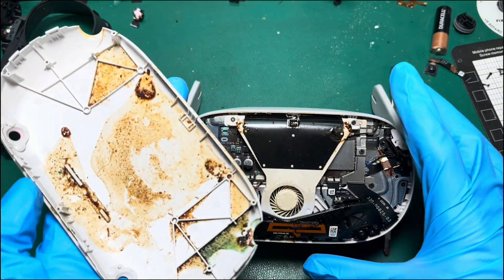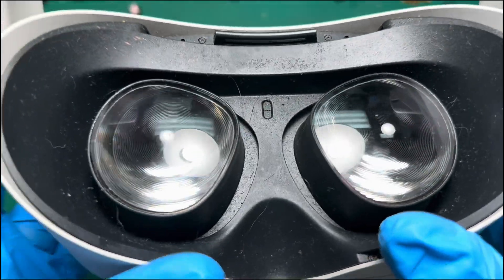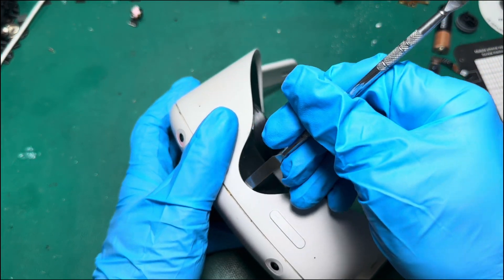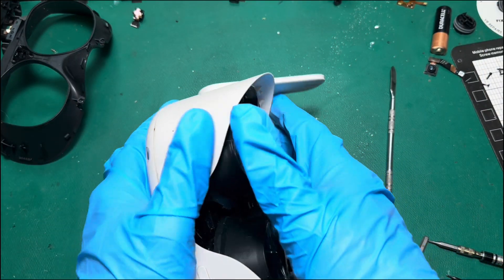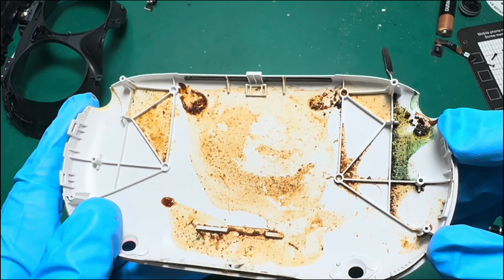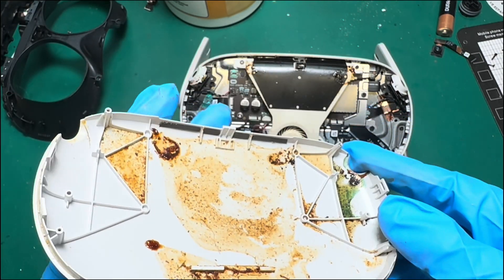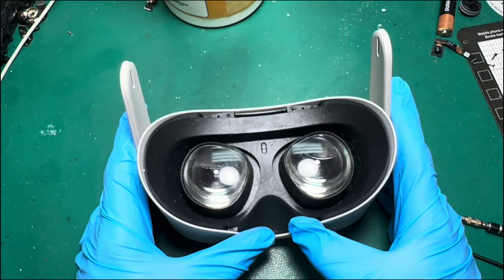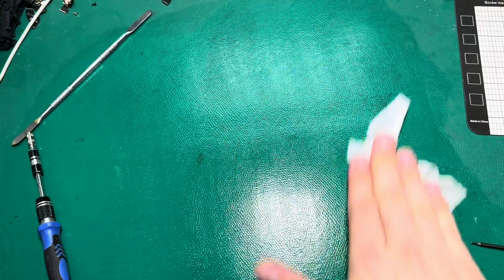When a Quest 2 Headset Is Beyond Repair - The Shocking Damage Inside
In today’s video, we’re tackling one of the worst headsets we’ve ever received—a Quest 2 with severe internal damage caused by exposure to animal or human waste. The smell was unbearable, and the internal components were corroded beyond repair.

This video serves as a stark reminder of the importance of taking care of your VR equipment. We’ll show you just how bad things can get if you neglect your headset, and we’ll discuss why some repairs are either impossible or simply not worth the effort.

In This Video:

The Shocking Condition: See the full extent of the damage inside this severely neglected Quest 2 headset.
Why Some Repairs Aren’t Worth It: Learn why certain levels of damage make repairs impractical or impossible.
The Importance of Maintenance: Get tips on how to properly care for your headset to avoid severe damage like this.
Why Watch?
This video is a must-watch for anyone who wants to extend the life of their VR headset. We hope this serves as a lesson in the importance of regular cleaning and maintenance to keep your device in good condition and avoid costly or irreparable damage.